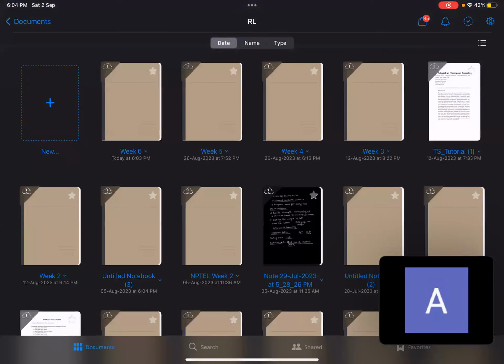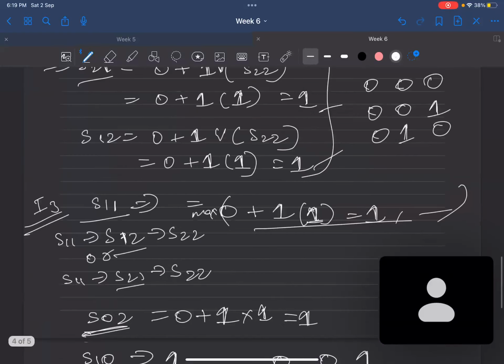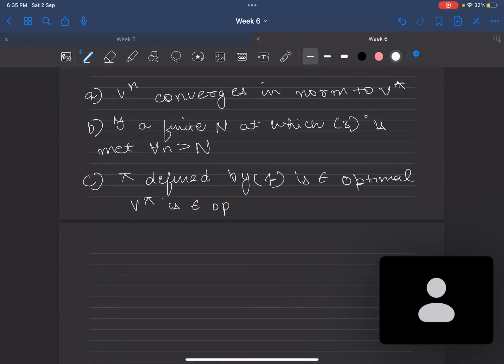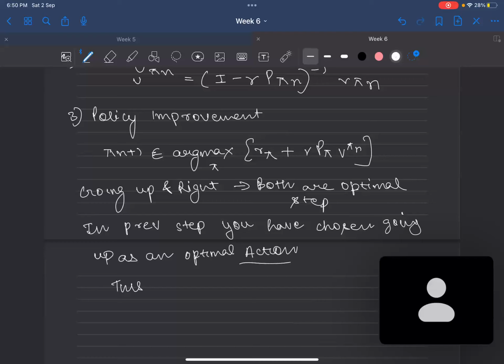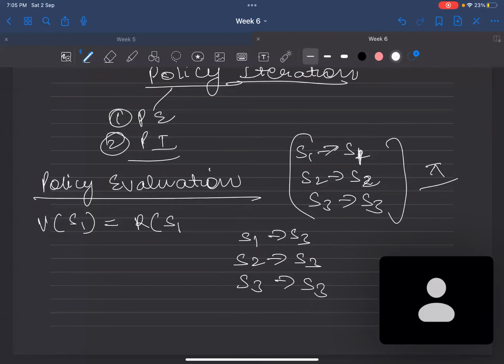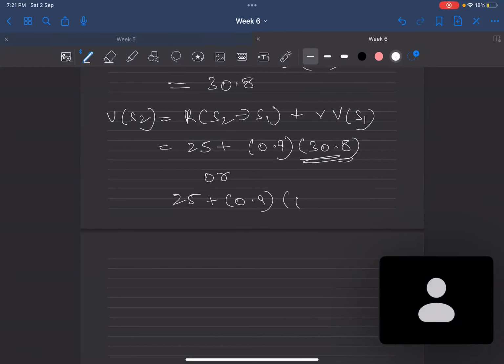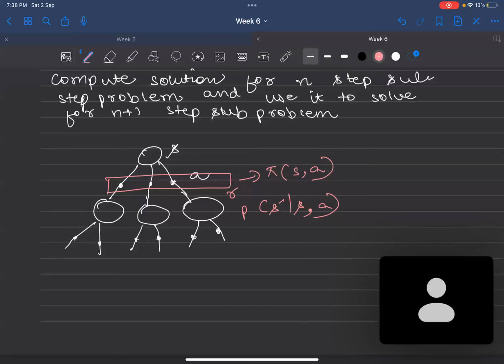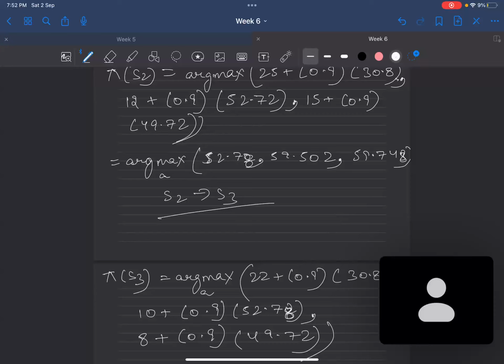Live Session for NPTEL Course on Reinforcement Learning 2023 -(Week 7)